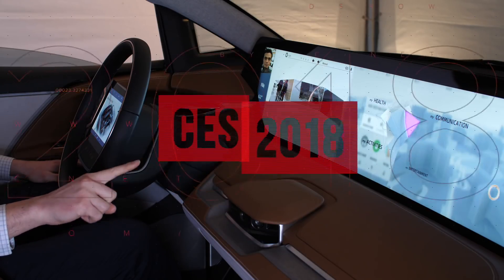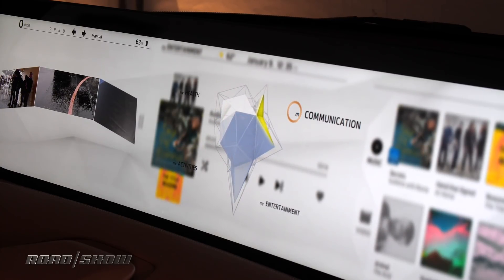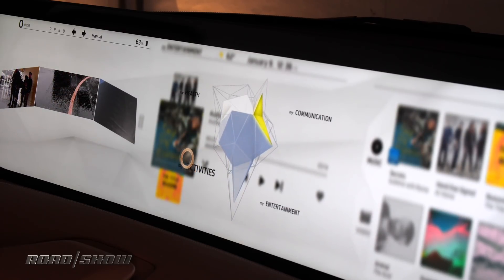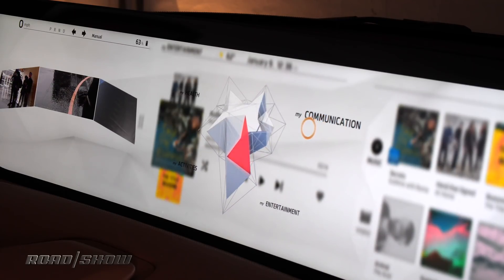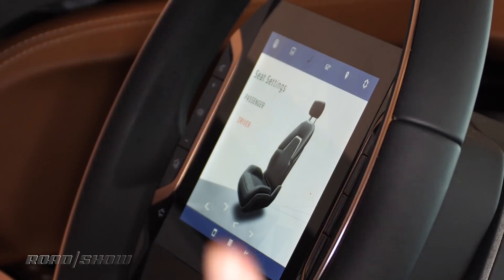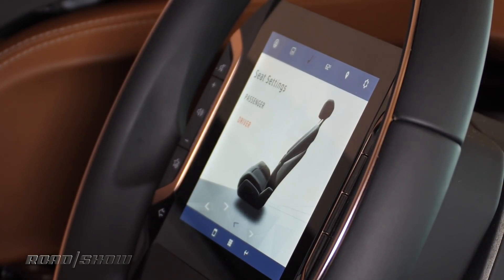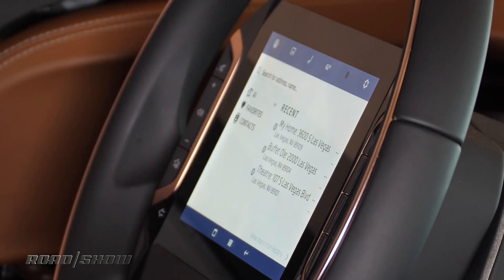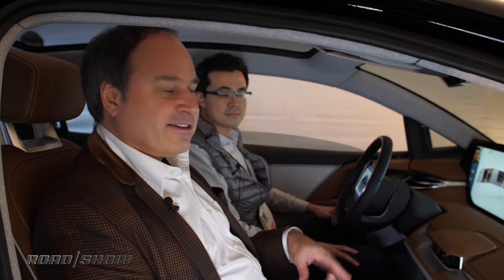CES 2018: Byton electric concept car makes the most out of gesture control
Byton presents a unique, gesture-controlled cabin system that it intends to roll out in its 2019 production car.